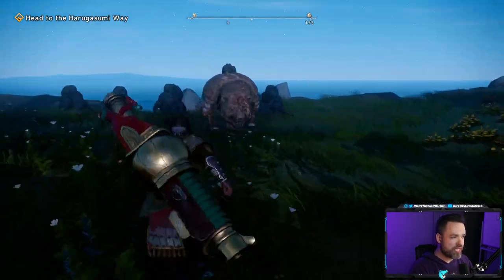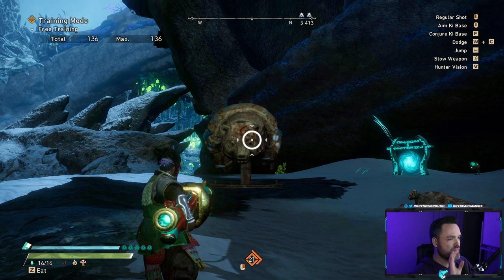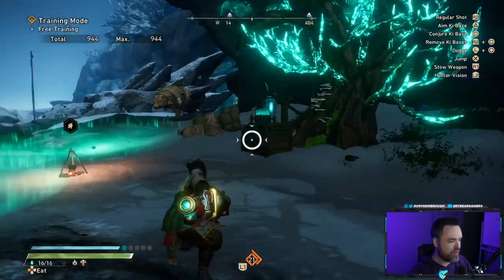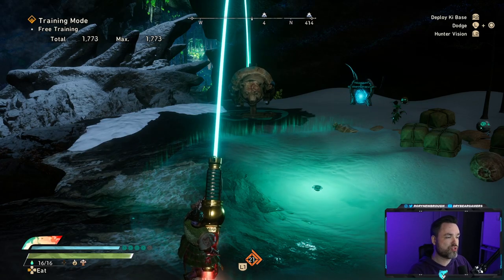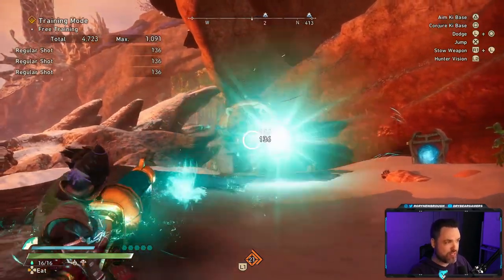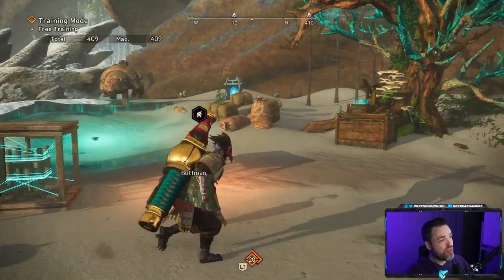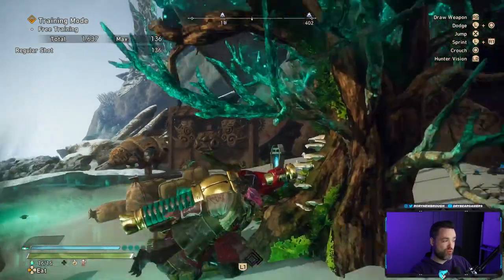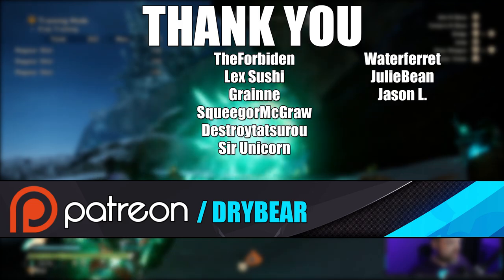Cannon Guide | Wild Hearts Weapon Workshops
Wild Hearts is an upcoming action role-playing video game developed by Omega Force and published by Electronic Arts under its EA Originals label. The game tasks the player to hunt massive monsters in Azuma, a fantasy world inspired by feudal Japan. The game is set to be released on February 17, 2023 for PlayStation 5, Windows, and Xbox Series X/S.

Players assume the role of a nameless hunter, who must embark on quests to hunt down massive monsters known as Kemono in the world of Azuma. Azuma is not an open world, but instead, several large areas that players can freely explore. The game features eight different weapon types, including the likes of wagasa and katana. In addition to using weapons to defeat enemies, players can also build items to assist combat through the Karakuri mechanic. For instance, players can build crates that allow players to leap off to deal massive damage to enemies, or a torch which can be used to ignite enemies. However, these building blocks can be combined to form larger machines, such as a bulwark that blocks an enemy's path. The constructed items are permanent, until they were destroyed by Kemono. Players can also build Karakuri to aid transversal. Building Karakuri consumes thread, which can be acquired through simply attacking enemies. As the player progresses in the game, they will unlock new weapons and armors, allowing players to hunt more challenging monsters. The team estimated that players can complete the game's narrative campaign in about 30 hours. Players can team up with two other players as they progress in the game.

00:00 Introduction
00:31 Cannon guide

Stay up to date on what I'm doing!